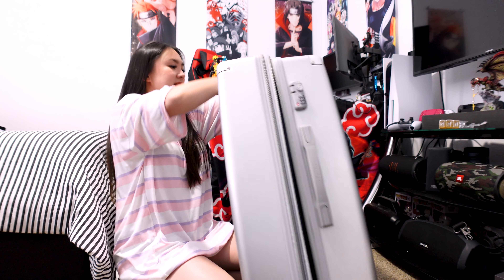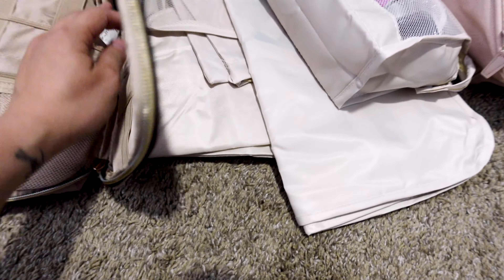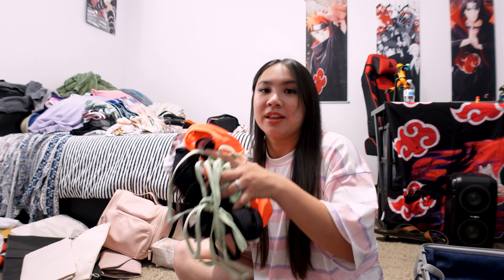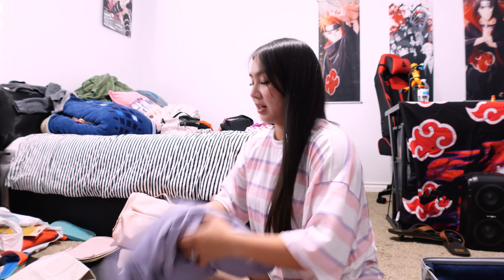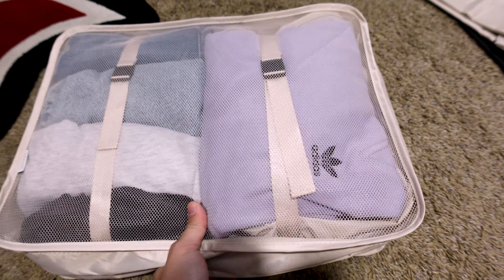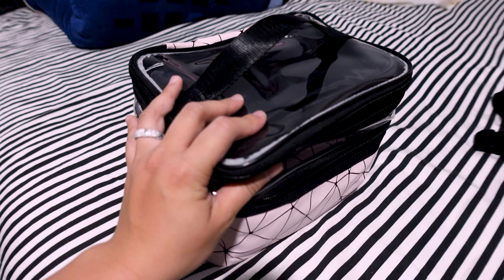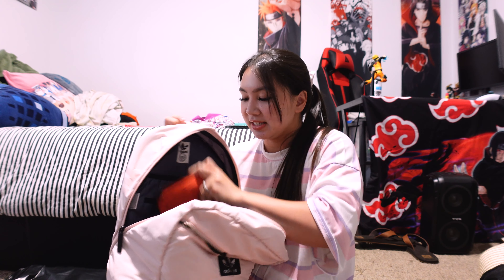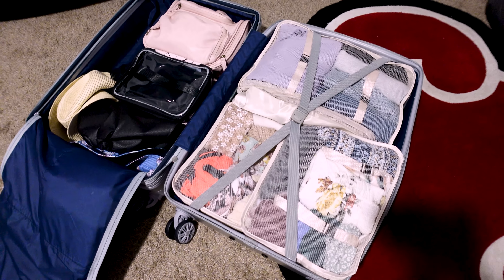Pack With Me 2021 | What I Packed For Cancun, Mexico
In this Pack With Me 2021 video, I will be packing for Cancun, Mexico. Come check out what I prepared for my trip and how I organized my packing. It's been a while since I last packed for a big vacation like this one. So, I kind of went all out on this. LOL. I hope you'll enjoy this video, guys!

Here are the links to the organizers that I used while packing:

Packing Organizers
Travel Jewelry Organizer
Travel Shoe bags
Cable Organizer
Toiletry Bag
RFID Travel Passport and Documents Organizer

Thank you for checking this video out!